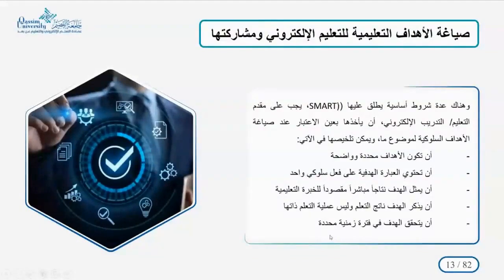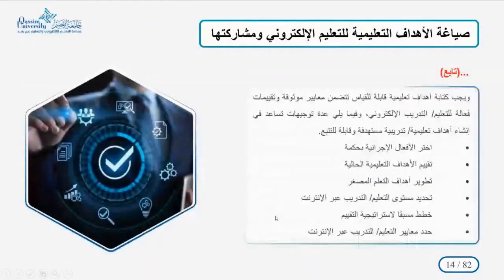4-Modern e learning strategies